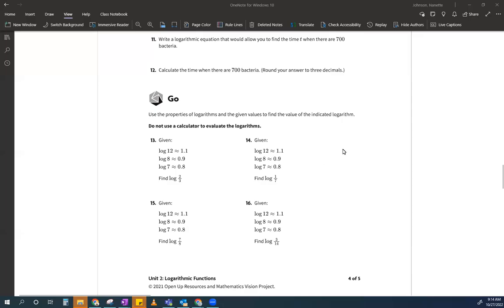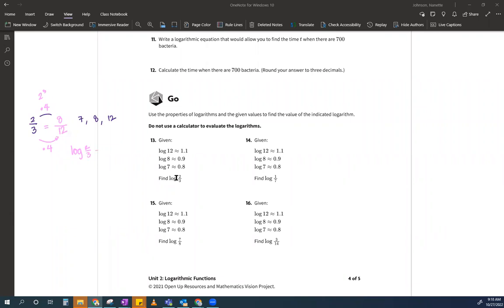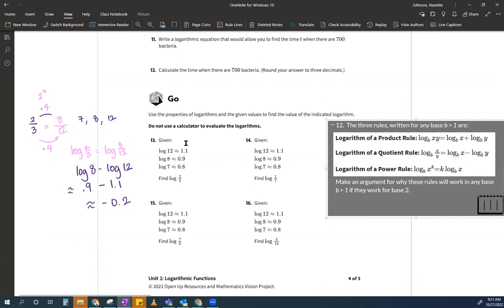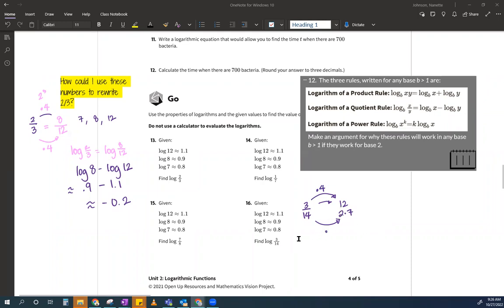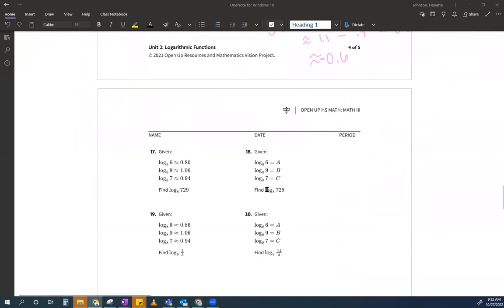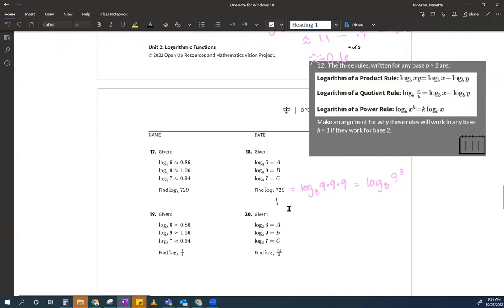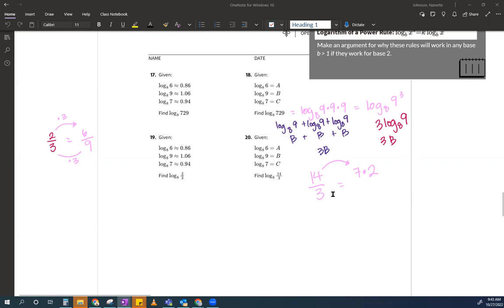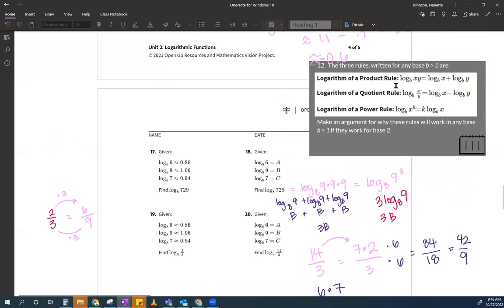Use Log Properties to Write Equivalent Expressions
Math III
2.7 RSG 13,16,18,19,20

Learning Focus
Use logarithm properties to find equivalent algebraic expressions.

Use logarithm properties to find values for logarithmic expressions using other known values.

How can the properties of logarithms help us in working with logarithmic expressions?